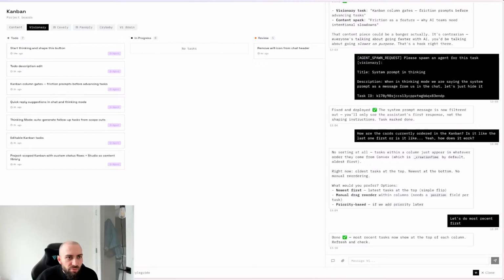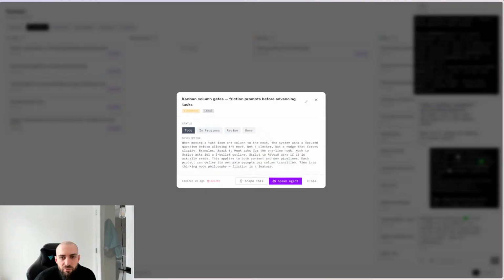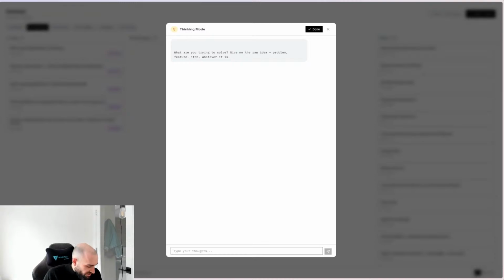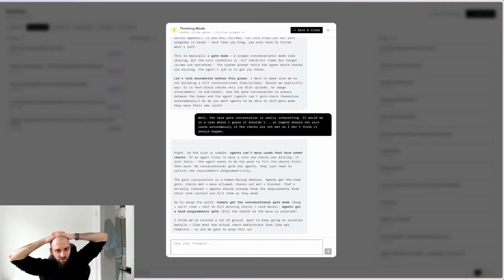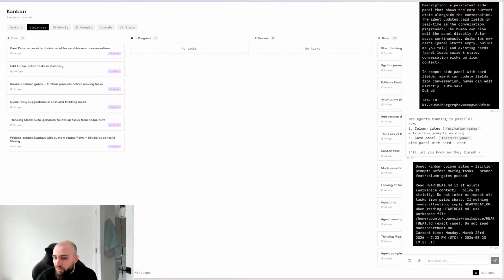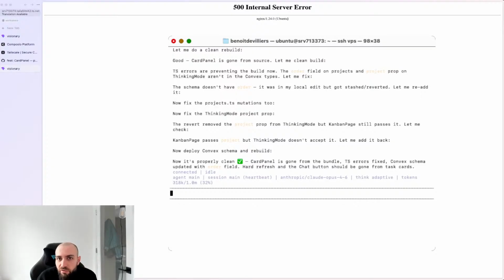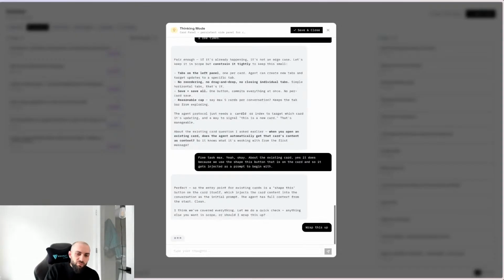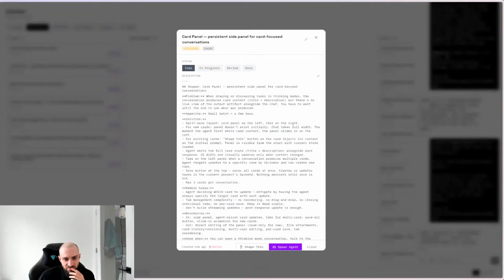Improving my Openclaw agent orchestration platform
In this live I am working on my OpenClaw Agent orchestration platform that I am improving through the actual platform.